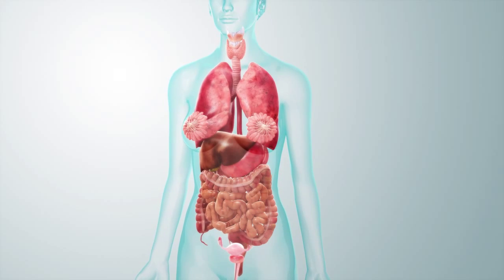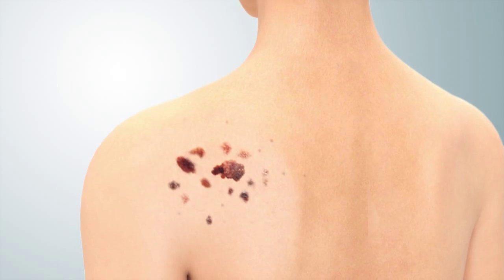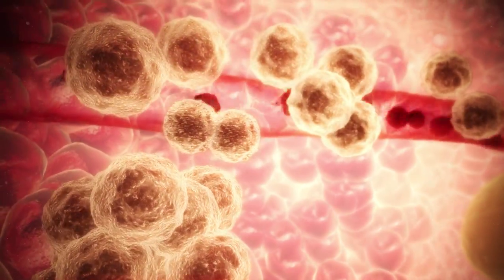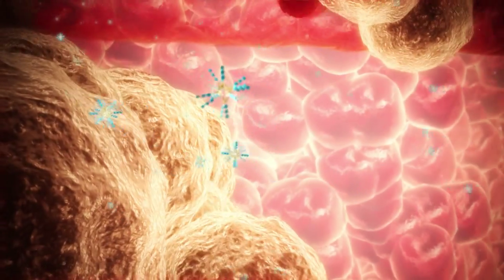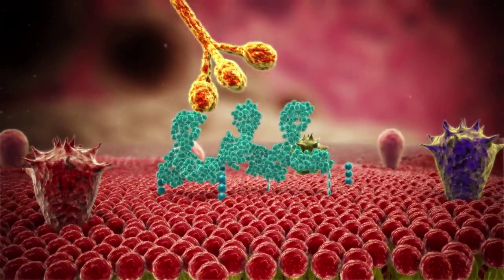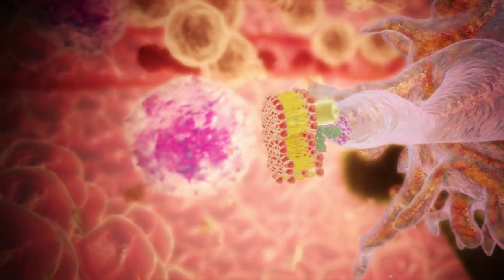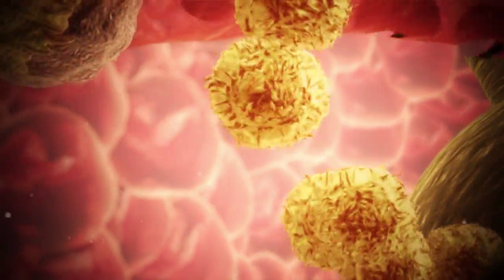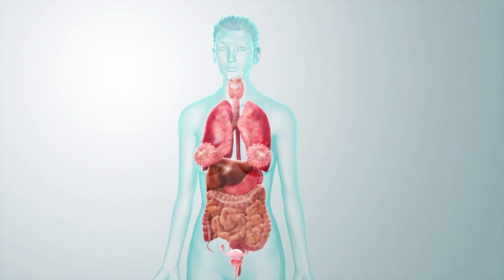Animation illustrating the mechanism of the Alphaject™ anti-tumor injectable technology.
A summary animation illustrating the mechanism of the Alphaject™ anti-tumor injectable technology that harnesses pre-existing immunity present in all humans. Please note, the exact details surrounding the Alphaject™ technology and its mechanism of action are currently the subject of on-going investigation.